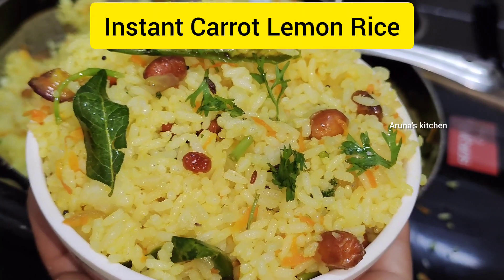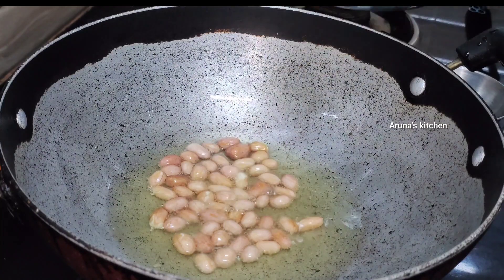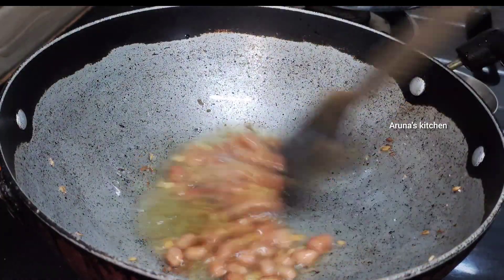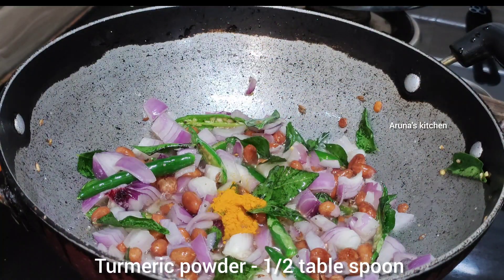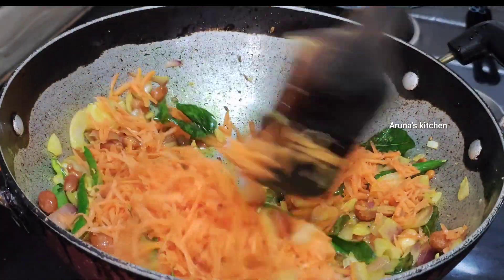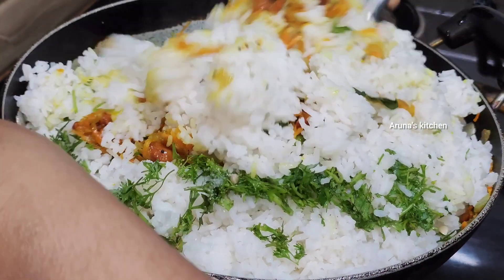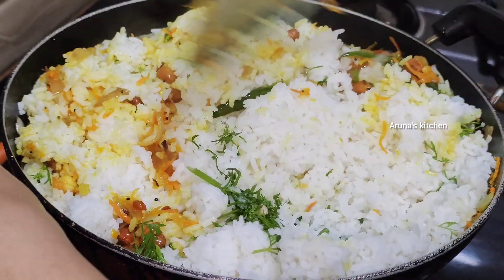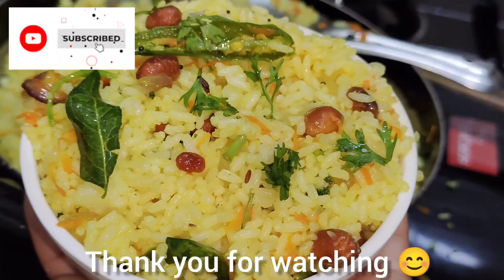10 ನಿಮಿಷಗಳಲ್ಲಿ ಮಾಡಿ ತುಂಬಾ ಸುಲಭವಾದ ತಿಂಡಿ Carrot Lemon Rice recipe|How to make Carrot Lemon Rice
10 ನಿಮಿಷಗಳಲ್ಲಿ ಮಾಡಿ ತುಂಬಾ ಸುಲಭವಾದ ತಿಂಡಿ Carrot Lemon Rice recipe|How to make Carrot Lemon Rice